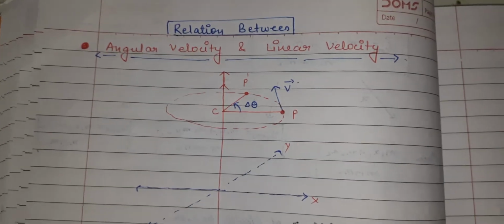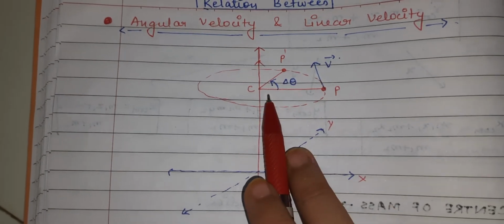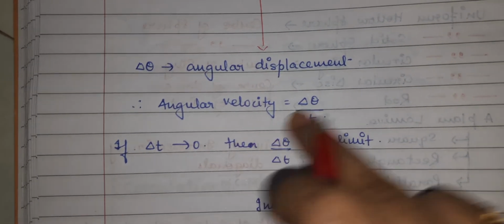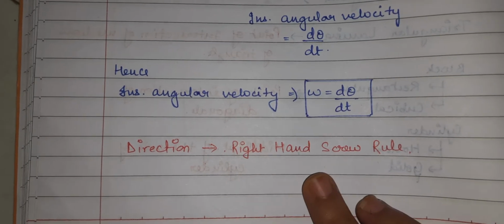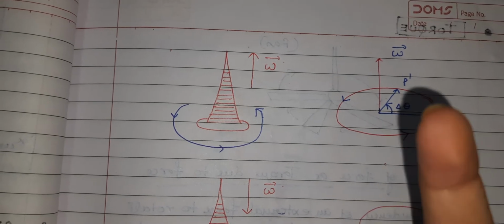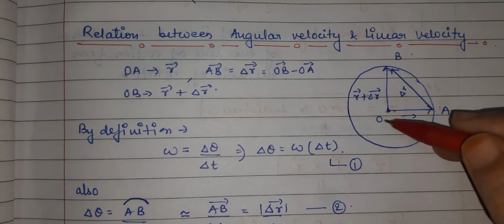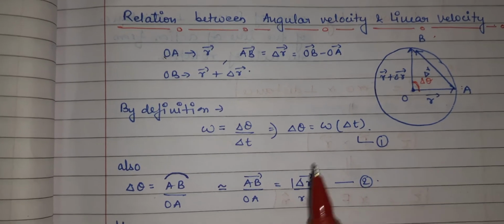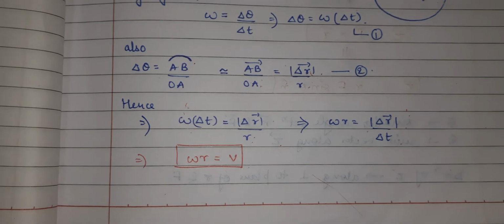Class 11 - Relation between Linear and Angular velocity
Rotational Motion Part  - 03